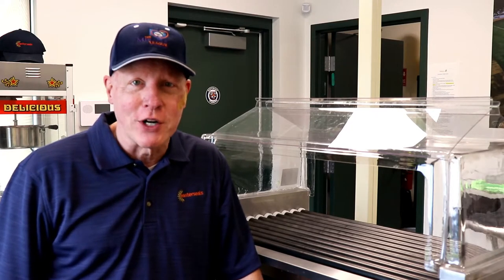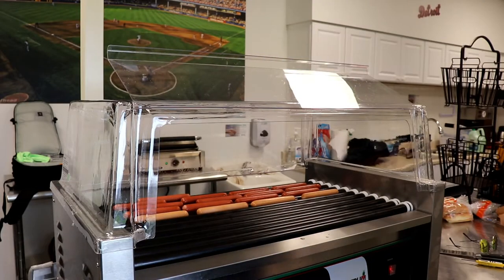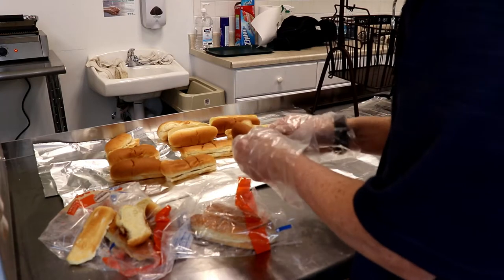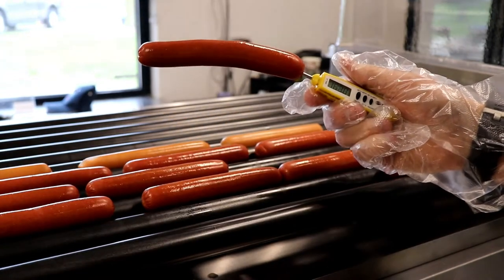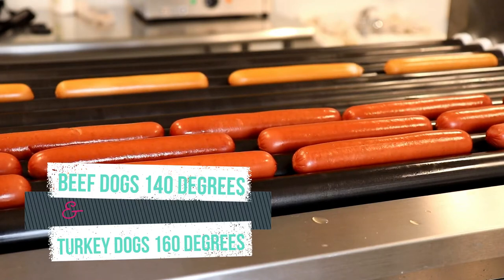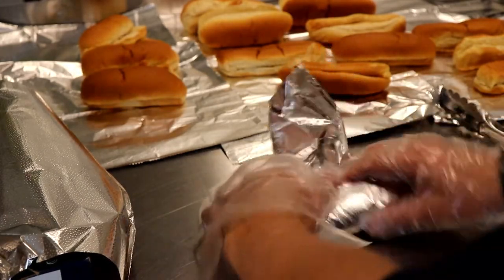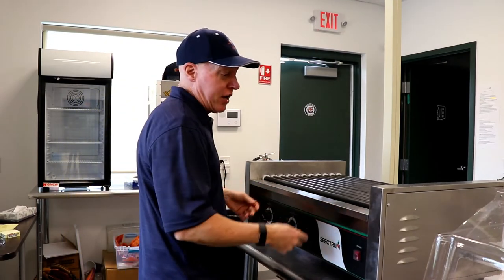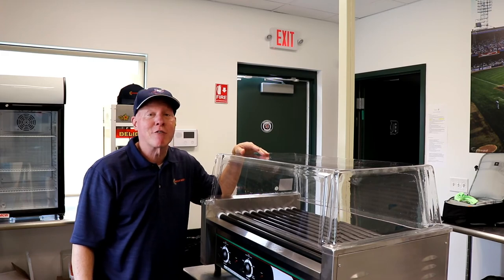Hot Dog Roller Grill Tutorial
Employee/Volunteer tutorial on the Winco Spectrum EHD-50NS Hot Dog Roller Grill for The Miracle League of Michigan's Home Plate  concession restaurant.